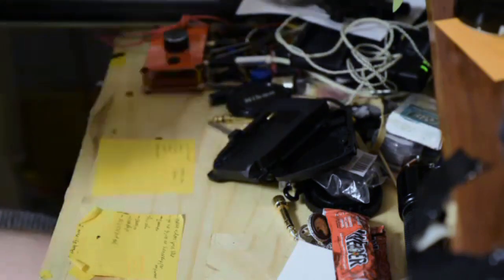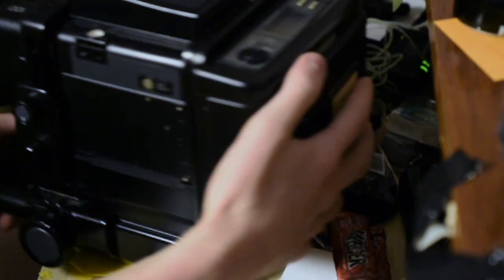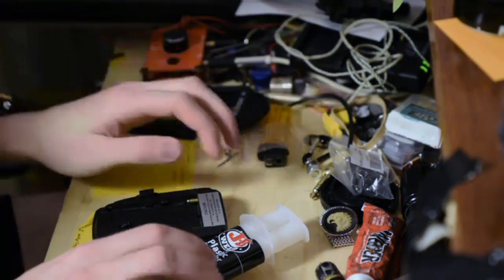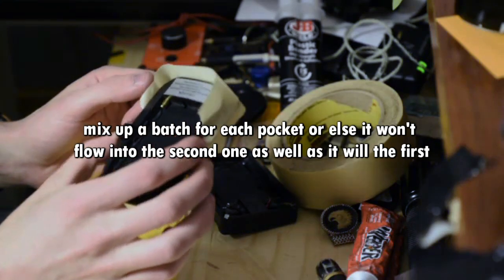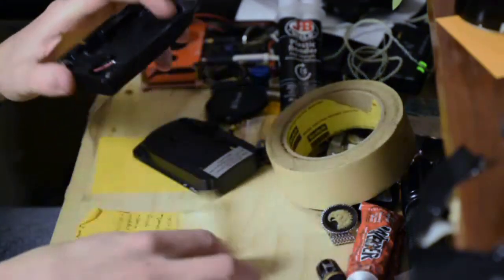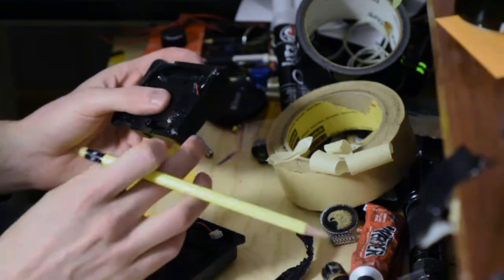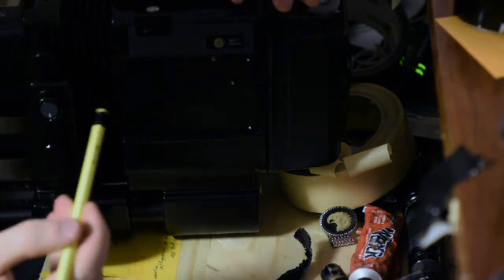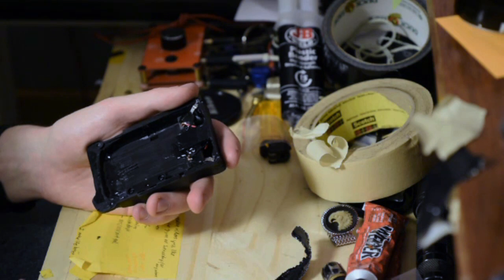DIY Battery Upgrade for the Fuji GX680 I/II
I created what is probably the most simple and yet versatile battery replacement for this camera.  Hope this helps!

2:06 talking about batteries
4:13 scary Japanese charger
4:23 talking about the adapter/what you need
6:20 start tutorial/squaring off the front corners
8:58 epoxying the back of the plate (which btw you don't need to do if you don't plan on trimming off the edge)
11:40 cutting stuff out and sassing viewers
16:57 setting up some electrical contacts to transfer da powah
20:29 the end of the video if you want to go there

feelworld battery plate (link will die in a few days but this should give you the idea)

1/8 female audio jack mount

knife
masking tape
duck tape
some sort of electrical contacts
probably a hack saw or something similar too
and soldering equipment if you're the OG

Music (in order):
"Epic Series"-Jason Shaw (Audionautix.com)
"ADarkerHeart"-Jason Shaw (Audionautix.com)